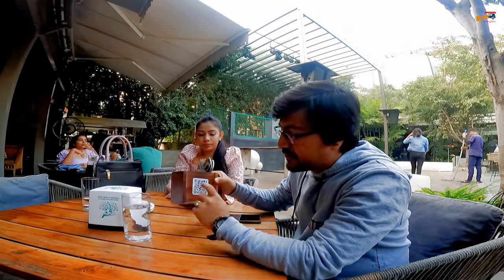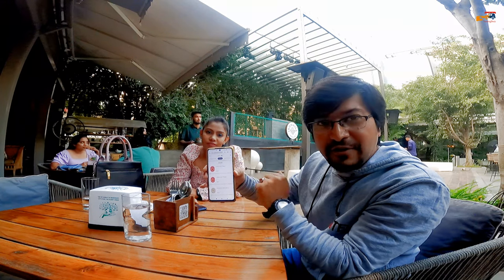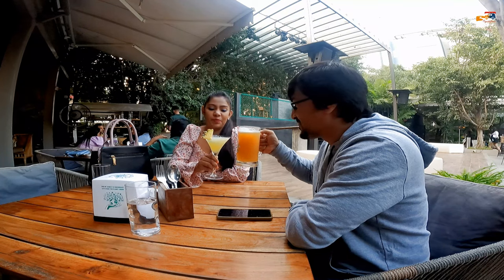Ironhill Brewpub Review | World's Largest Microbrewery | Marathahalli, Bangalore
Ironhill Brewpub located at Marathahalli, Bangalore is the largest microbrewery in the world. It is spread over 1,30,000 sq. ft with the combination of indoor and outdoor seating. Ironhill is also available in Hyderabad, Vijaywada, Rajamundry, Nellore and Visakhapatnam. Ironhill have their head office in Hyderabad. Ironhills USP is craft beer, good food,  large area
and good ambiance. They have 8 types of craft beer brewed by them.

Address: 90/7 & 90, Sy, 8, Marathahalli - Sarjapur Outer Ring Rd, beside Radisson Blu, Bengaluru, Karnataka 560037

Timings: 12 Noon to 1 AM

In weekend better to day a booking, particularly for evening and night. You can book a table by calling Ironhill at 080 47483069 or on food aggregators like Zomato. It is one of the most happening and popular pubs in Bangalore. Watch the video see it all yourself at Ironhill Bengaluru. This is probably the most comprehensive review of Iron hill pub till now.